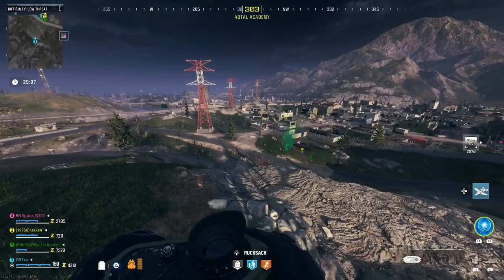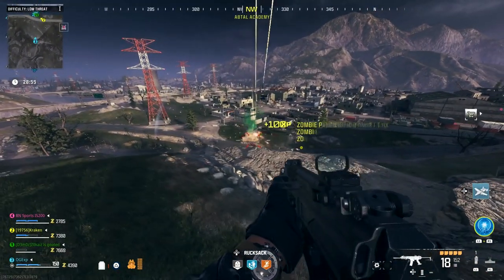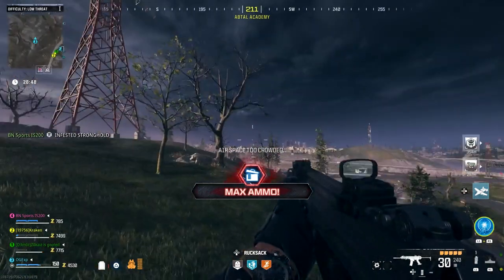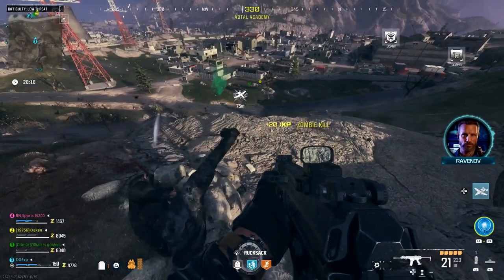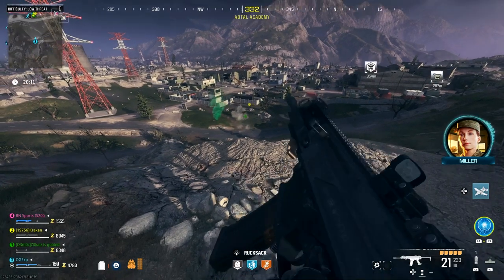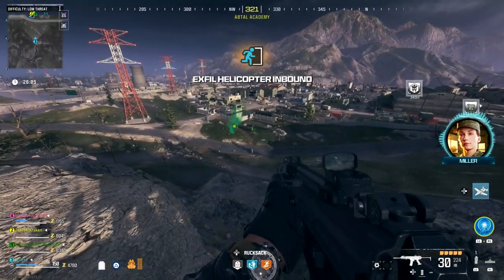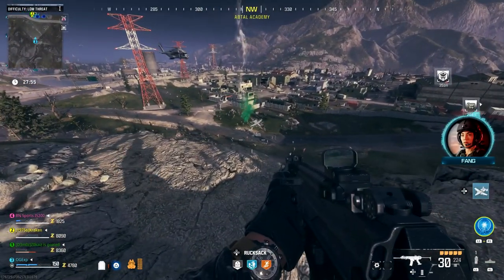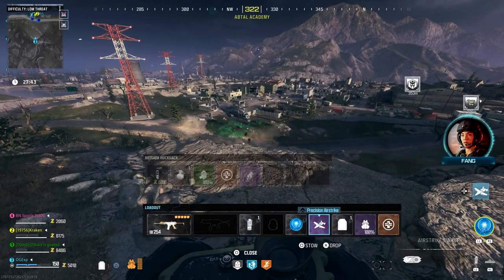MW3 XP EXPLOIT MAX RANK MAX WEAPON XP (Modern Warfare 3 Glitches)